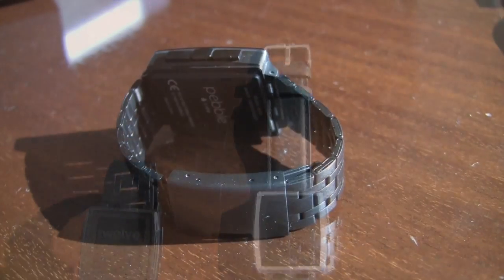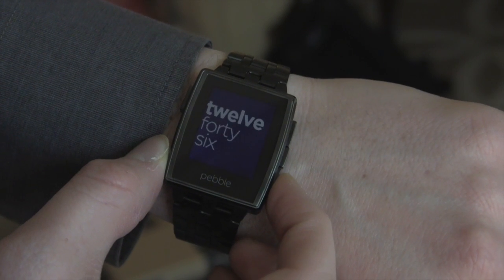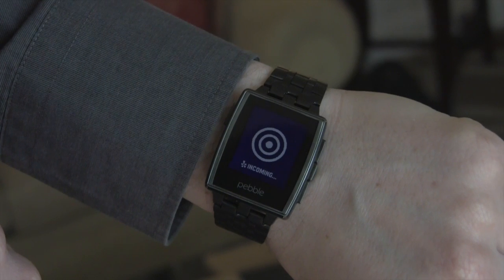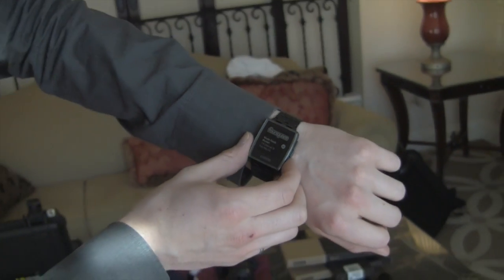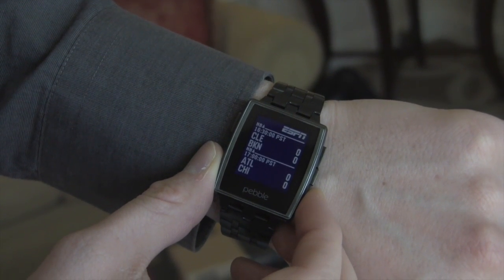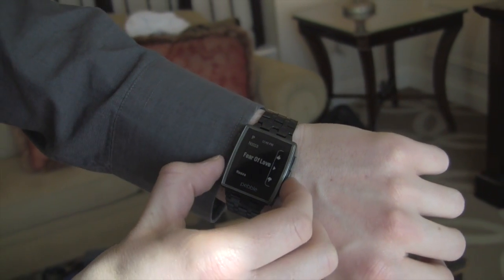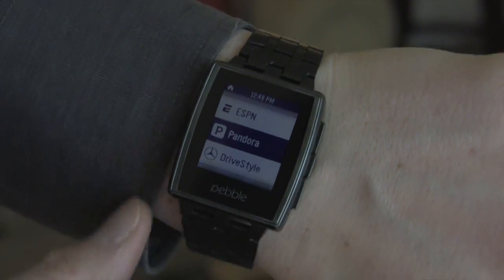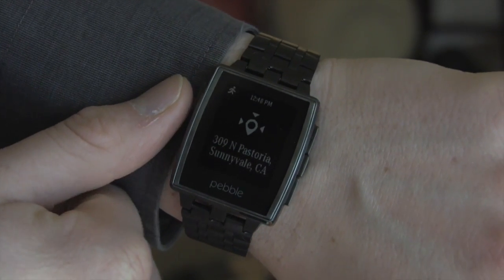Hands on look at the Pebble Steel and new Pebble apps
Live in Las Vegas from CES 2014, Pebble CEO Eric Migicovsky walks us through the brand new Pebble Steel, and a bunch of new Pebble apps